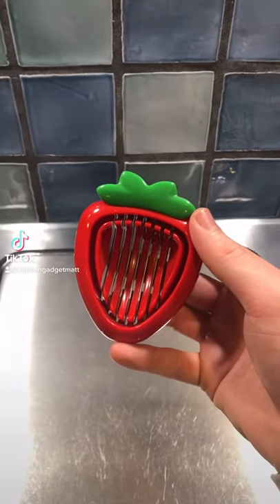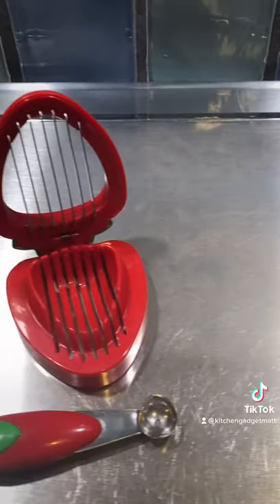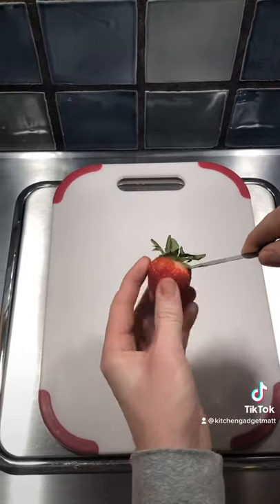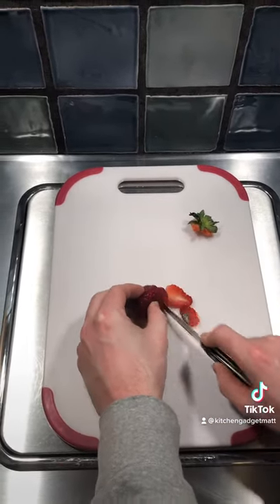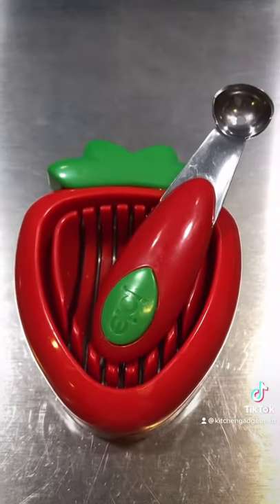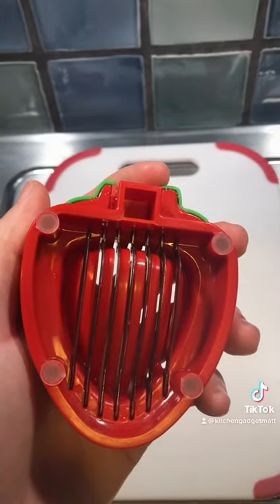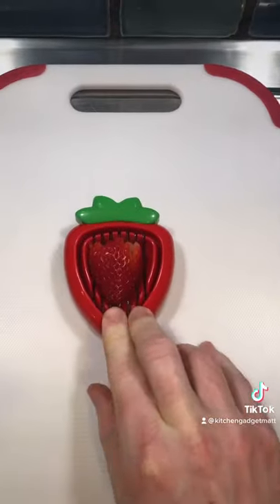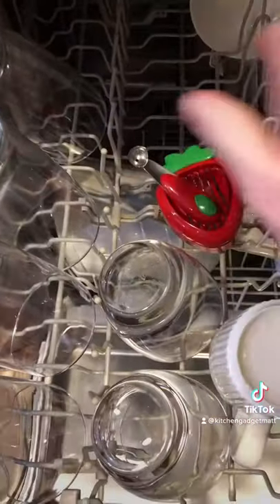SUPER COOL Strawberry Slicer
Reposted from TikTok